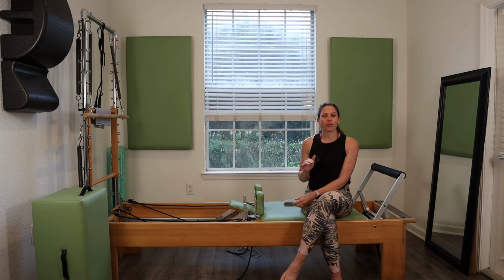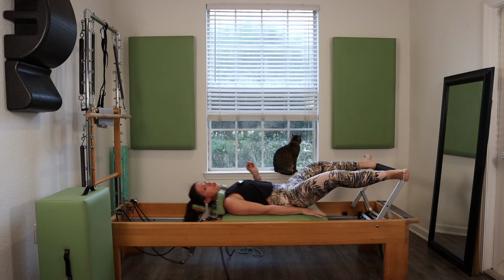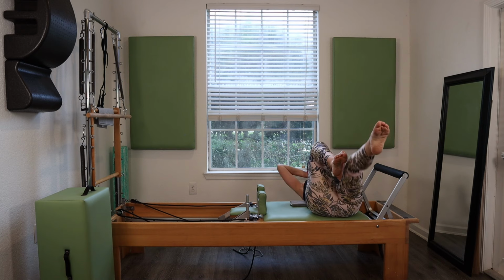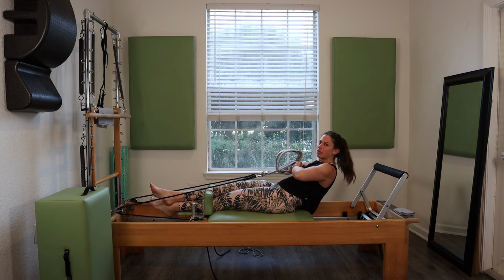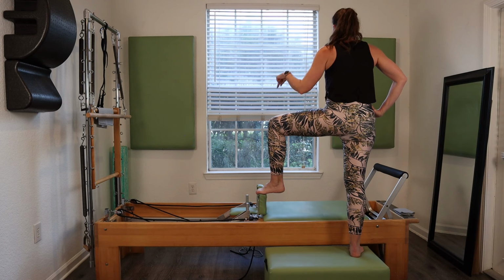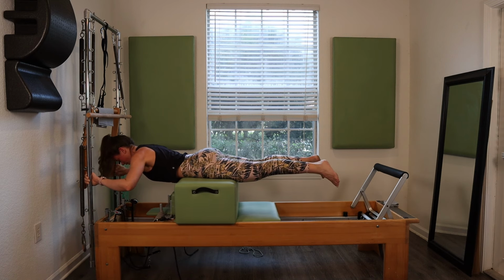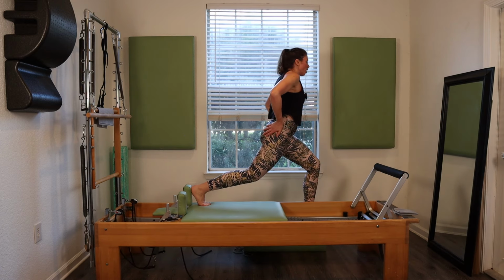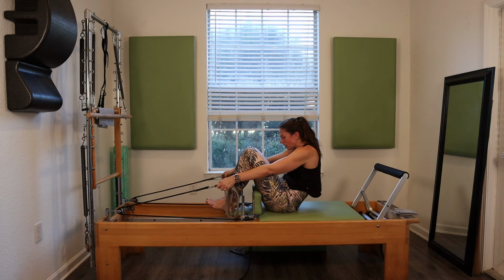FULL BODY reformer CHALLENGE | intermediate | 53MIN | w/box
Connect and Move with me for this ENERGETIC fast(er) paced 53min FULL BODY reformer session!
This session is more on the intermediate side, mainly due to pacing. Otherwise, I try to offer you as many options for your body/level as possible. So grab your box and get ready to move!

You will need your box, and your beautiful self;)